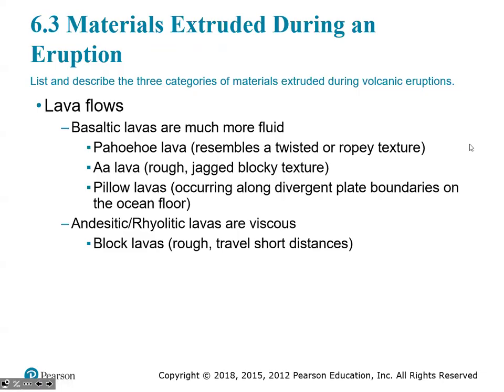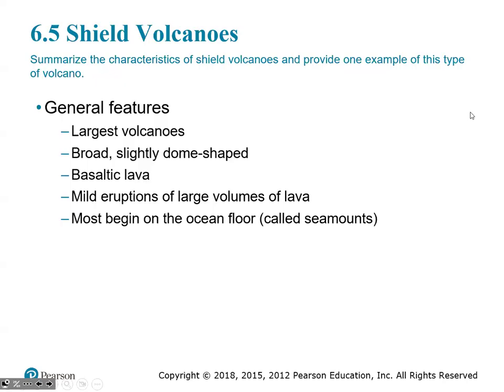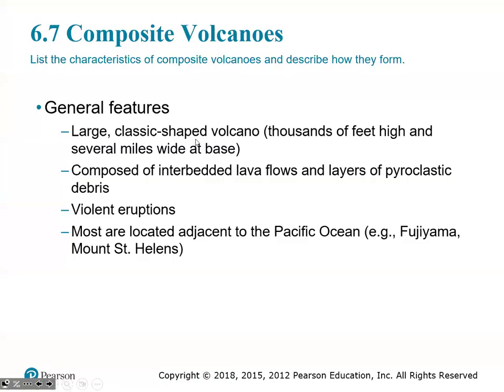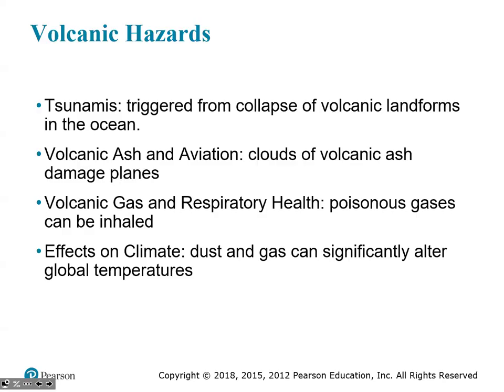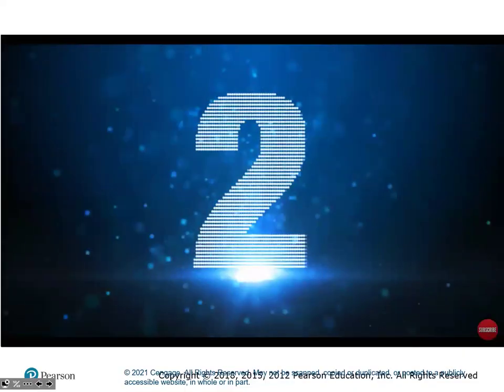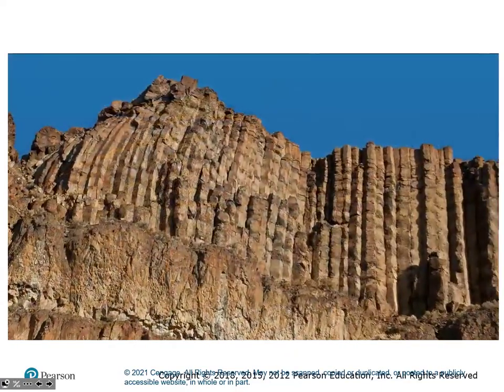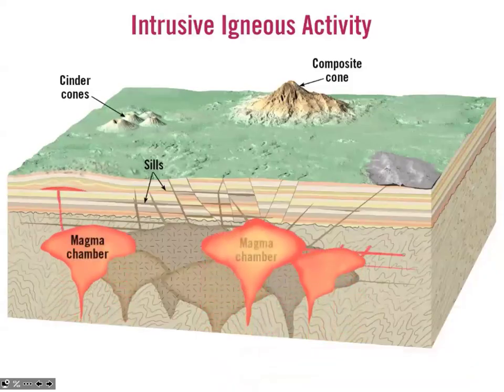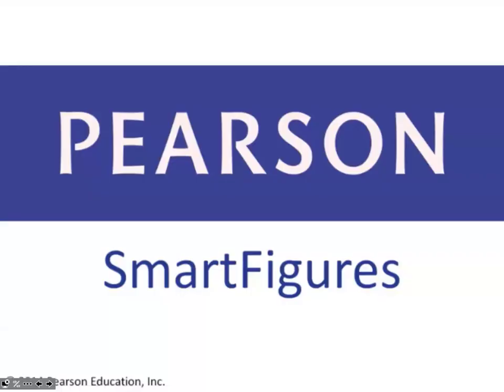PHY SCI 101 HNK DA Lecture 10/28 Ch 6